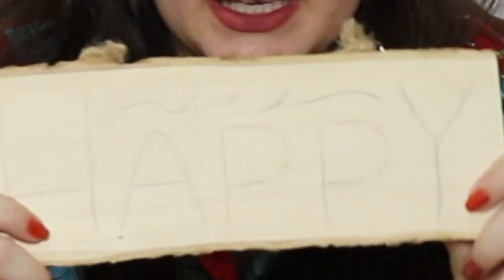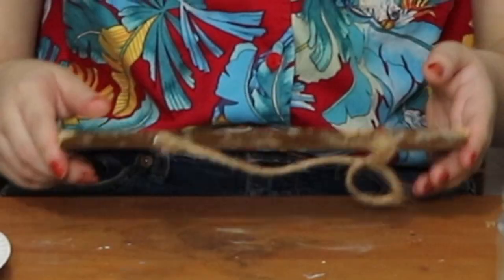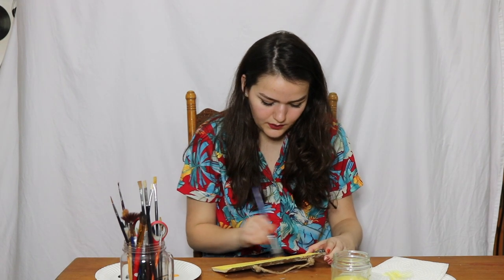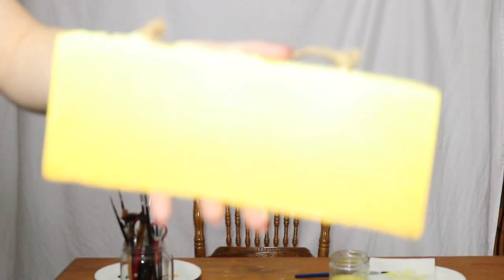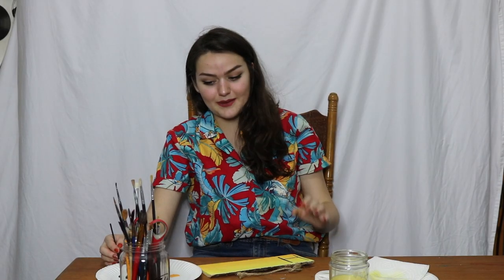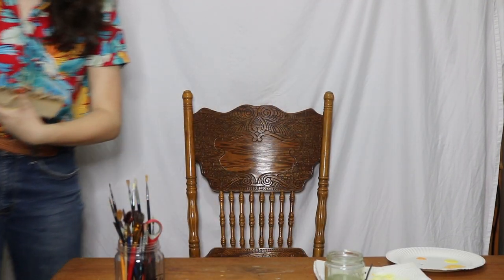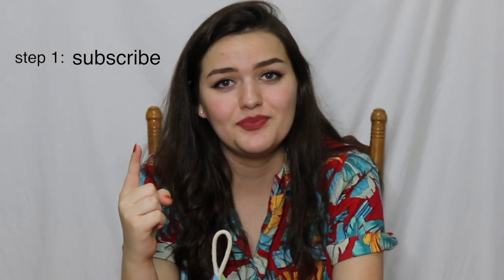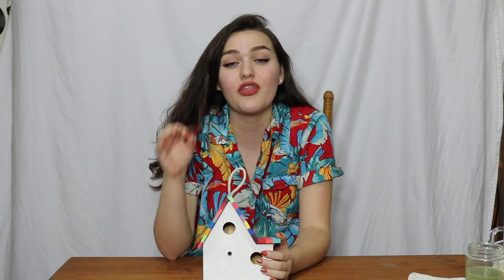bee happy because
beeEEEeeeeEEEEEE happy because I'm doing my first international and definitely not last GIVEAWAY on my channel! HOW TO ENTER:
I'm giving away a birdhouse I painted during my failed q&a video that is signed from July and now, yeah, I signed it twice. Also included will be blank birdhouses and painting supplies so that you can get in some of the painting action too. Of course other things will be included, I just don't know what those will be yet. Contest ends Oct. 7 @ 11:59PM PST. Winner announced Oct 14 in that video. I'm so excited and I hope you are too.

Hi there! I hope to make you laugh or even smile just a little bit more today than you already were. Thanks so much for the support!